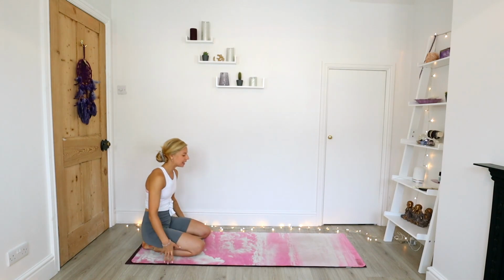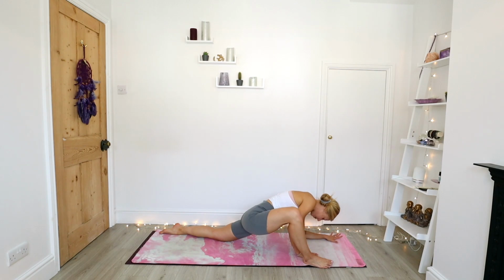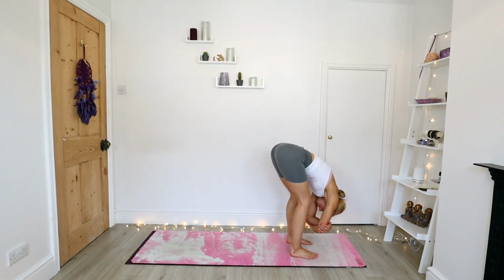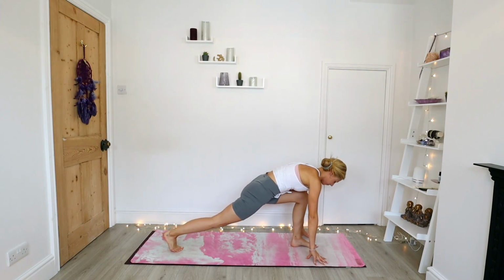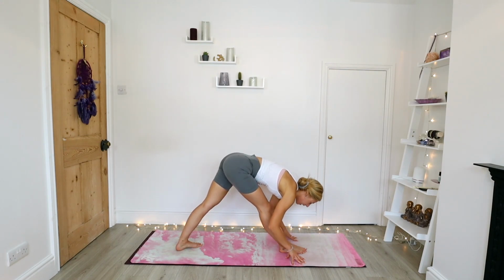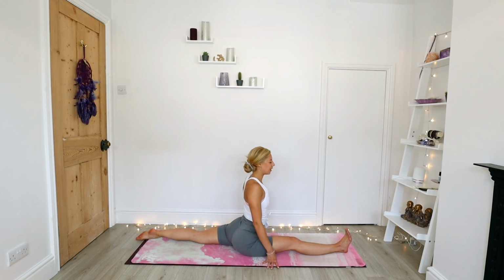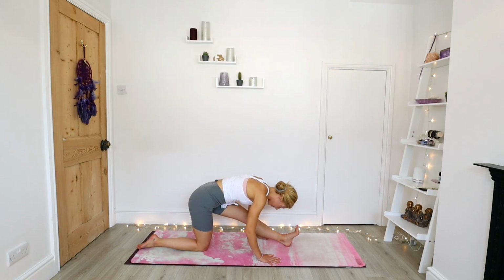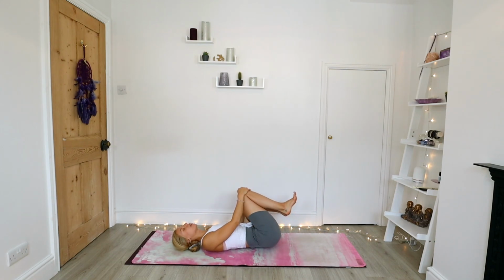Vinyasa Yoga Flow to GET YOUR SPLITS & Improve Leg Flexibility [ 30 Minutes ]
Join me for this 30 minute Vinyasa Yoga flow to get your splits and improve your leg flexibility. This is a fun, flowy class with lost of yummy poses to help release tight legs and work up to your full splits pose. Suitable for all levels!

As always remember to practice with patience and loving awareness. You are exactly where you need to be right now.

Namaste,

Zoe XX